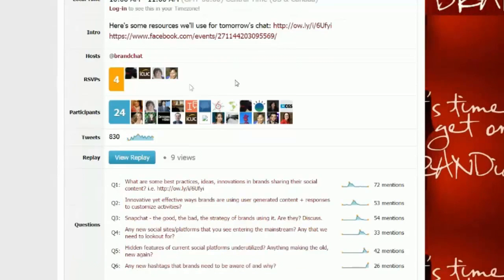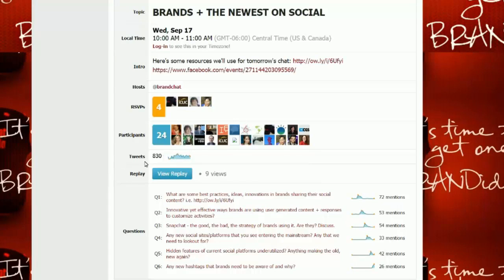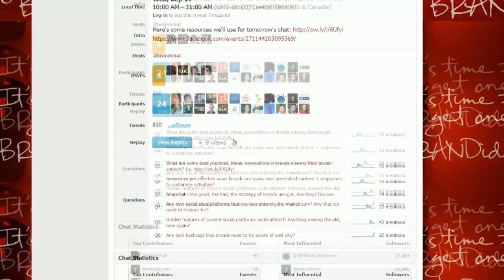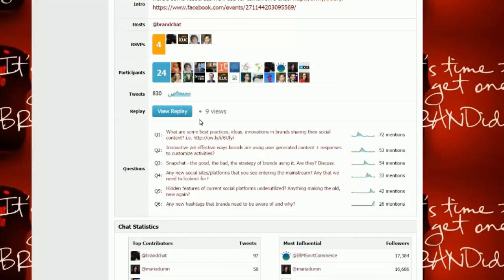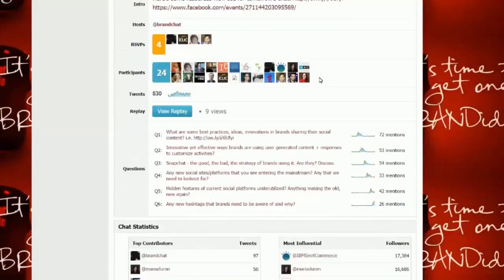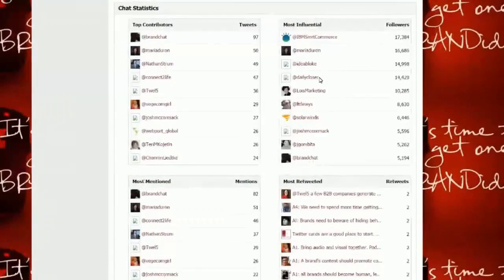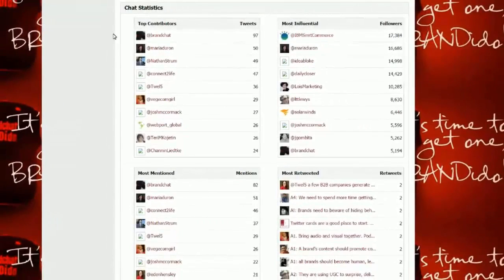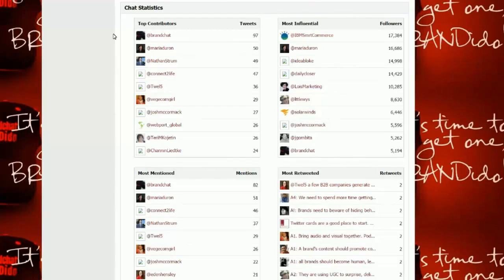Twitter Chat Tip #12 - The Stats to Watch to Grow Your Chat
As a Twitter chat founder, in the past 5 1/2  years I've tried a host of tools.  One has become my favorite. It provides the statistics plus the chat moderation and management tools that makes the experience enjoyable and engaging to both the participants and the chat moderator.

Today I review how features provided in Nurph provide some key statistics to watch to strategically grow your chat.

Maria Elena Duron connects small business to new customers and referral partners. She connects businesses to their internal team members and advocates, and business to their customers and brand advocates through authentic appreciation. Maria Elena connects you to the systems, tools and frame of mind that develop strong joint ventures and genuine communication.

There's a NEW VIDEO published every Friday providing PRACTICAL tips and tactics so that you can make solid connections and increase your know, like and trust factor.

Maria Elena Duron is senior Marketing Strategist/Coach with Know, Like + Ignite.

Know, Like + Ignite is a Relationship Development Firm focused on bridging online + offline relationships to get more business for small business and make work relationships work.

"I'll share strategy, tips and tactics here on making marketing simple and makes business connections work, online and offline." - Maria Elena

Know, Like + Ignite focuses on working with Restaurants, Realtors, Renegades and Rejuvenators.